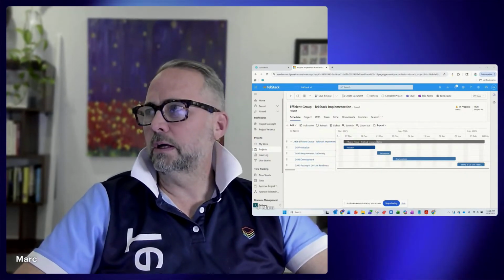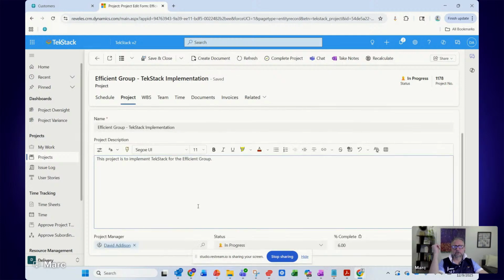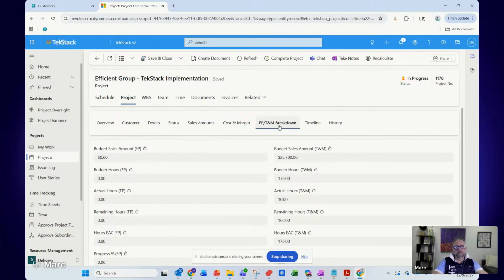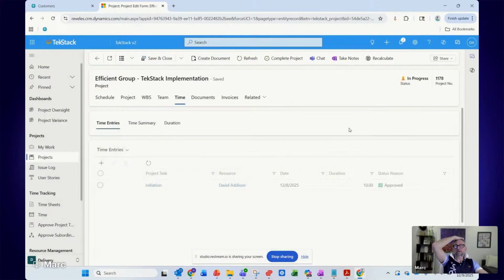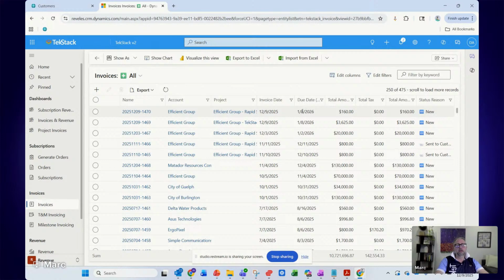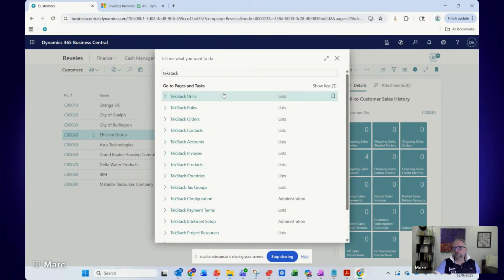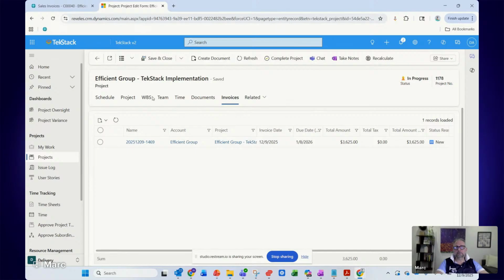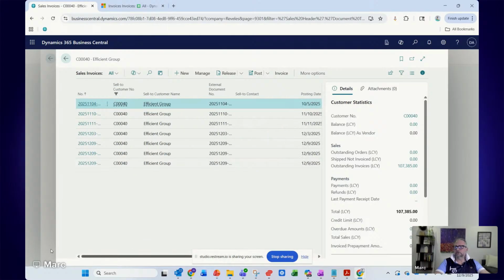Project Accounting & Business Central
How do you keep projects profitable and make sure nothing slips through the cracks? In this session, Marc will cover the nuts and bolts of project accounting for service teams, including ways to set up projects, track progress, assign resources, and handle time entry, right down to getting invoices out the door. You’ll see how you can manage everything from Gantt charts and work breakdown structures to billing milestones and approvals, all in one place.

Key takeaways:

• Quick ways to visualize and manage project timelines
• Assigning resources and tracking actual vs. budgeted hours
• Handling time entry and approvals without the hassle
• Setting up billing milestones and generating invoices
• Keeping finance in the loop with seamless integration to Business Central
• Tips for improving project profitability and cash flow